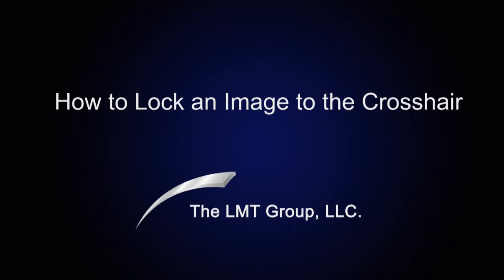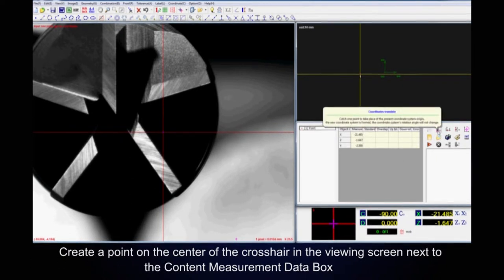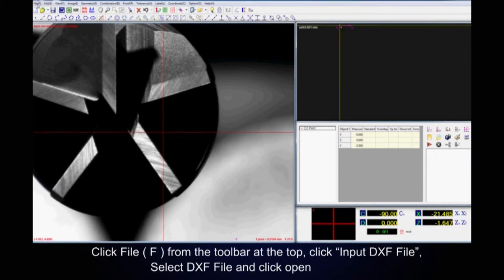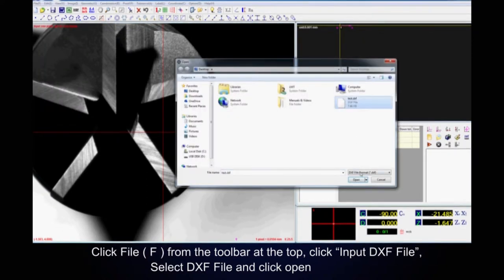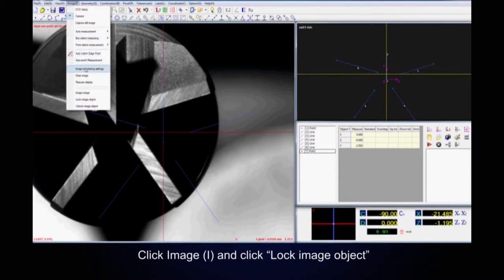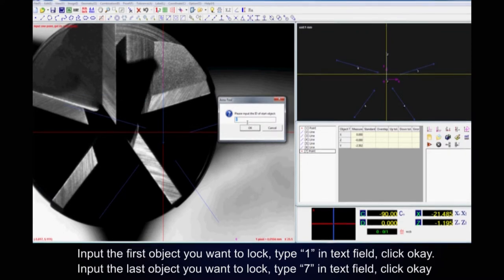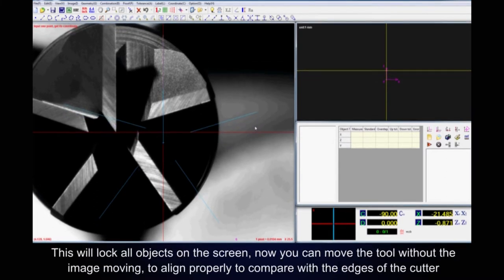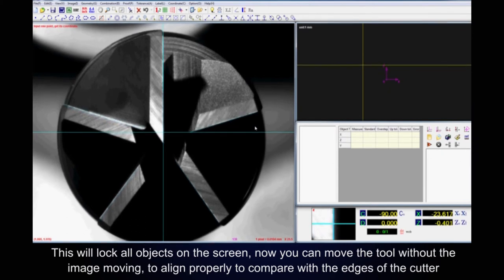Lock an Image to the Crosshairs with Accu-Tool Software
Watch LMT's instructional video on how to lock an image to the crosshairs with the software on the Accu-Tool Cutting Tool Inspection System.

The Accu-Tool™ is specifically designed for cutting tool and edge prep inspection. Used in the cutting tool industry, making production quicker and easier. The Accu-Tool offers a simple automatic screen calibration process and magnification capabilities from 22-280x zoom, it is sure to meet anyone's cutting tool measuring needs and edge prep inspections. The specially designed software works seamlessly with the Winows operating system supplied with each machine.

The Accu-tool has high precision guide rails that are mounted directly to the X & Z axis for optimal thermal stability due to the solid granite base. The advanced cutting tool measuring software system allows for automatic measuring, auto edge detection and complex geometry inspection. Cutting tool measuring made simple, accurate, fast, and most of all AFFORDABLE!

Cutting Tool and Edge Prep Inspection
Production environment friendly
Linear glass scales
High precision accuracy
Solid granite base for thermal stability
Digital read-out for rotary axis
Create DXF file (Reverse Engineer)
No guessing on degrees
Import DXF files
Indicator (Available in millimeter or inch)
Custom overlays
Desktop PC
Automatic screen calibration
Save tool documentation by area of inspection